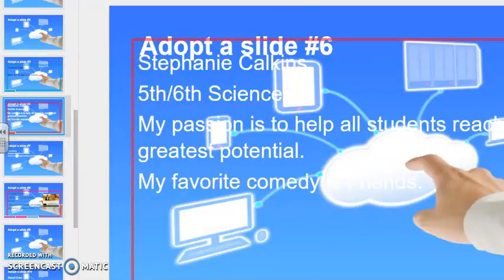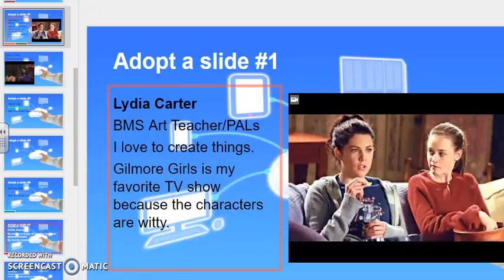Collaboration In The Cloud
Aurasma is a great augmented reality app for the iPhone, iPad, and most droid devices.  With Aurasma you can virtually layer vidoes, images, websites and more on any "trigger" image.  It's a QR Code on STERIODS!